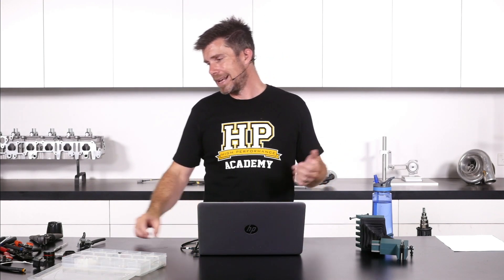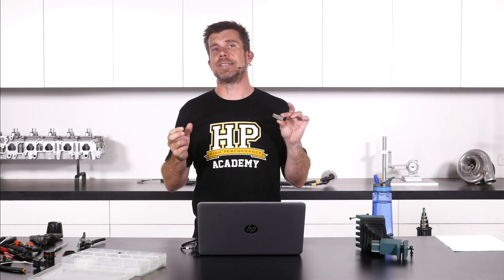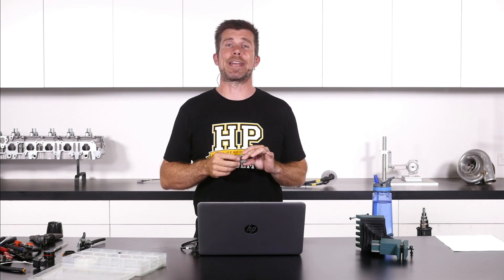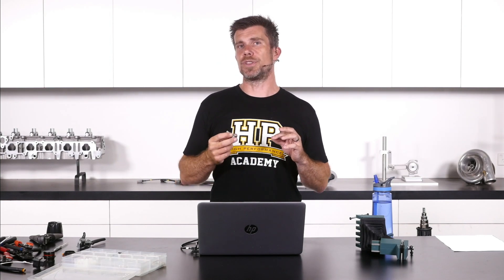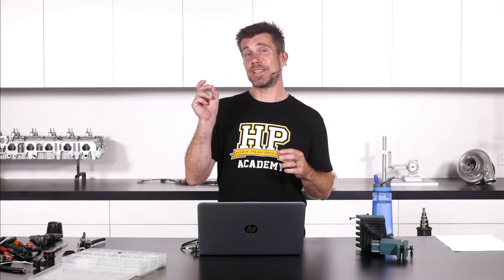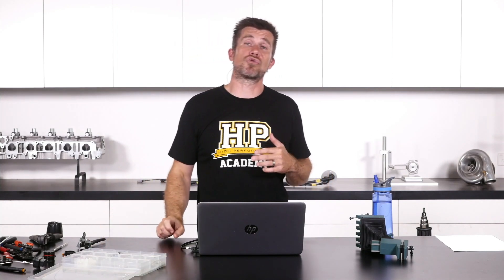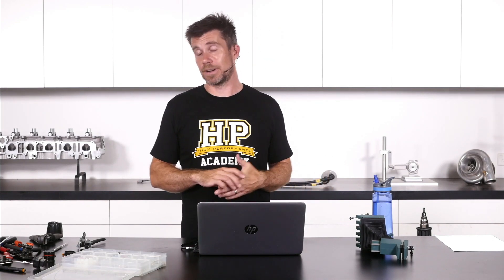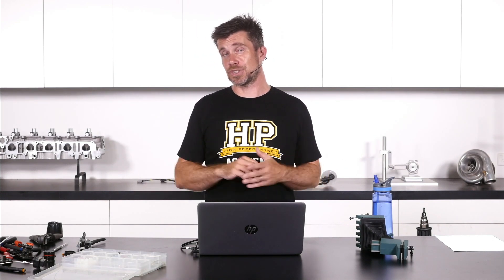2 Wires, 1 Connector | Can I Use Multiple Wires In A Single Connector? [HPA Q&A]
Can I put multiple wires into a single connector, or is this physically or technically going to cause issues? What is the alternative?